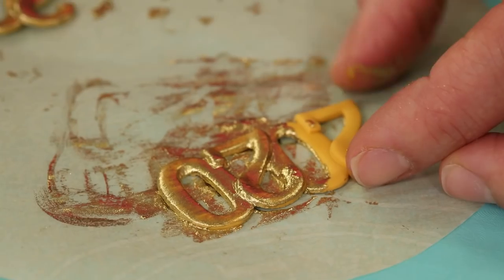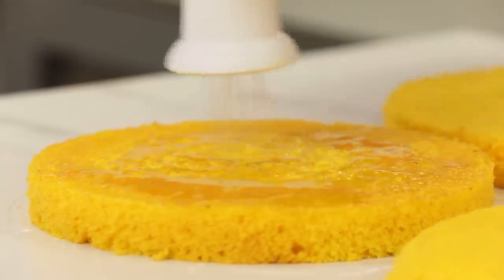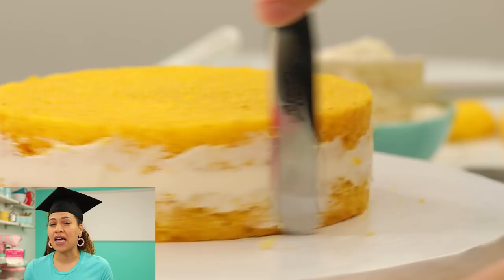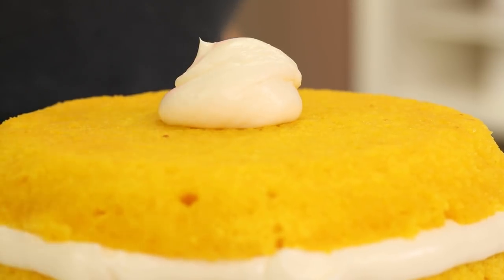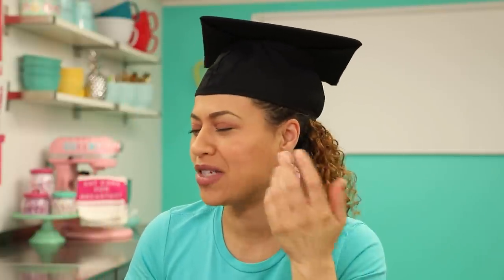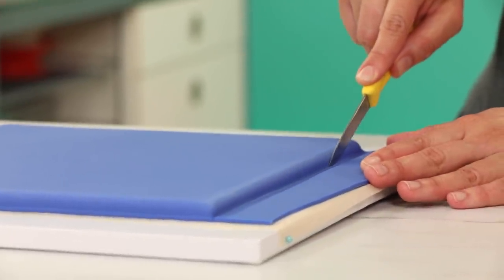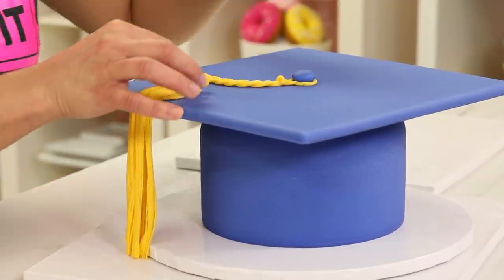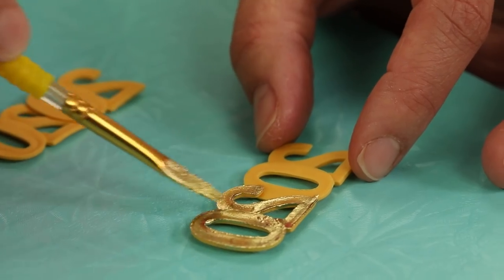Quarantine Graduation Cap Cake for Class of 2020 | How To Cake It with Yolanda Gampp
Yolanda Gampp of How To Cake It shows how to make a graduation cap out of cake for the class of 2020! StayHome withme and let's bake together for our virtual graduation ceremony. Vanilla cake, lemon flavored Simple Syrup, cream cheese frosting, and fondant come together to create this delicious novelty cake.

Sign up for our Bake You Happy live tutorials to learn new baking skills like cookie decorating, meringue, or create entire novelty cakes!

Editor: Orhan Sumen
Cinematographer: Cengiz Ercan
Producers: Jocelyn Mercer & Connie Contardi